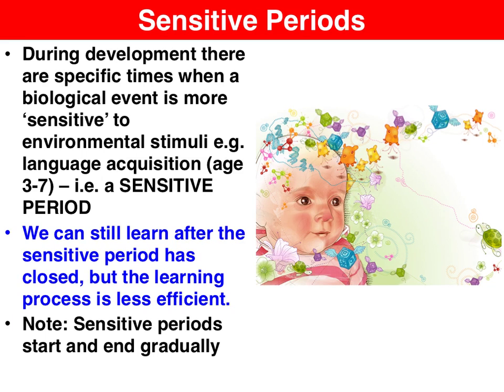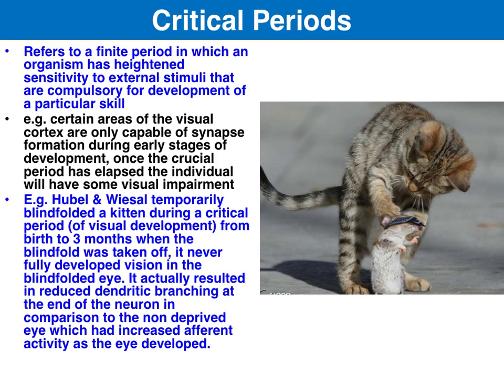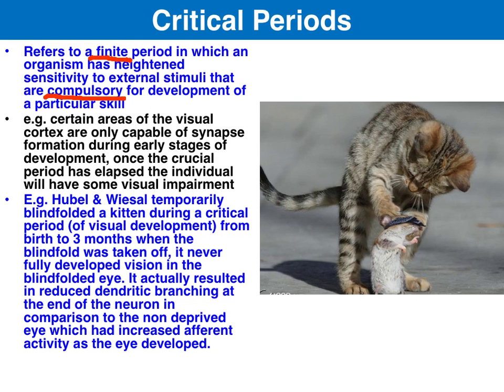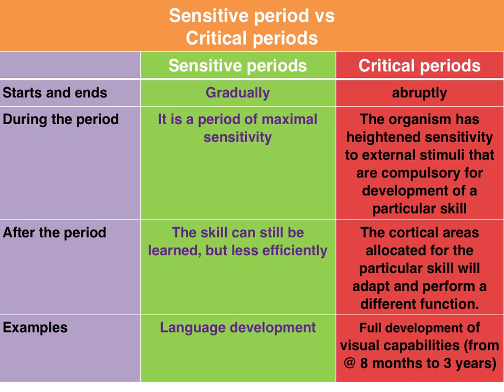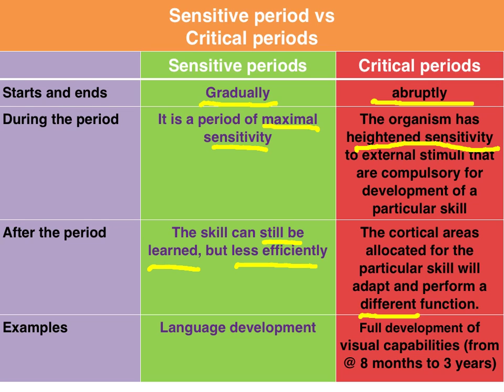Sensitive vs Critical periods of learning - VCE Psychology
This clip distinguishes Sensitive & Critical periods of learning.